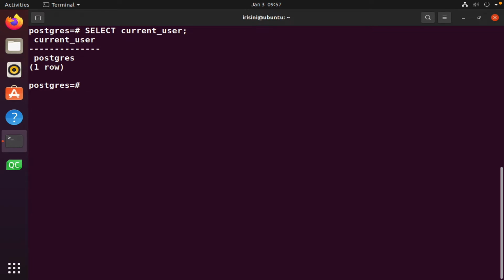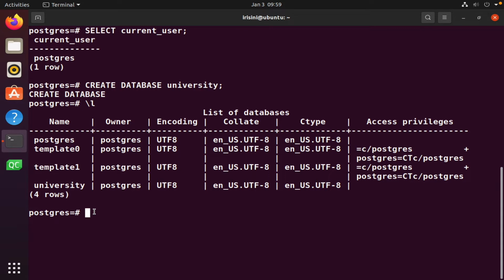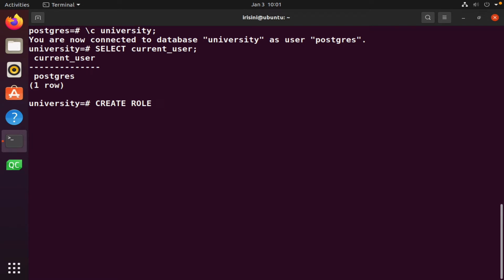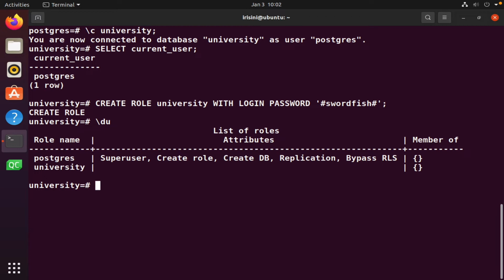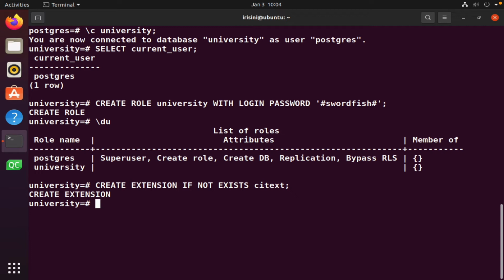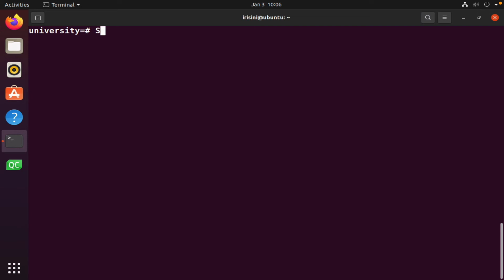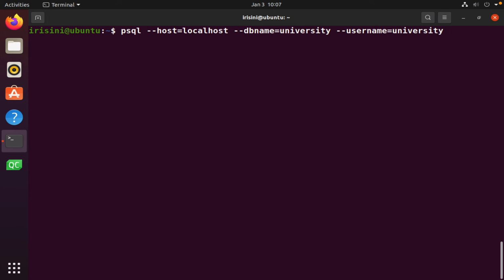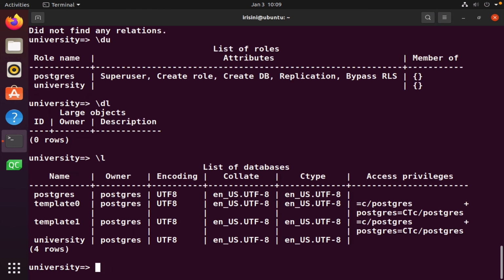PostgreSQL : Create a Database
How to create a database in PostgreSQL